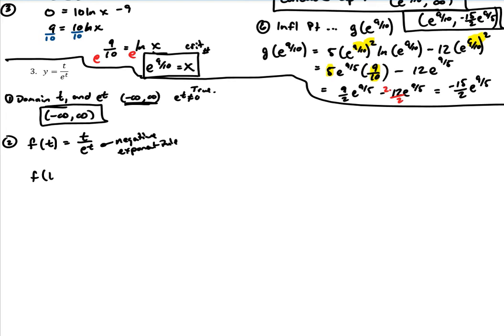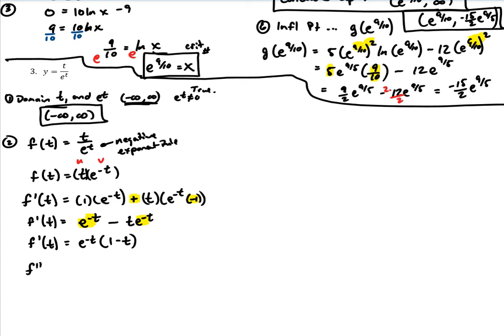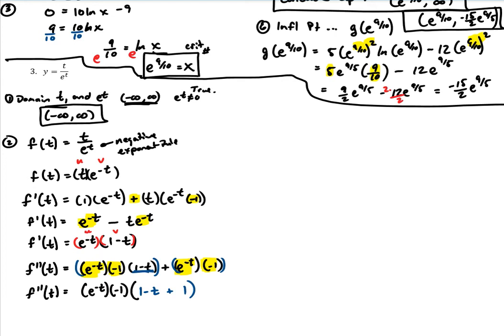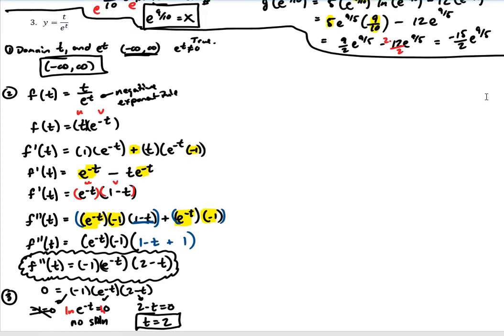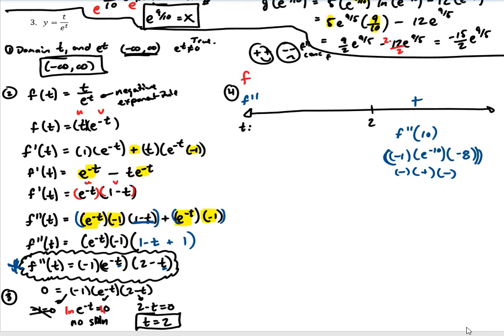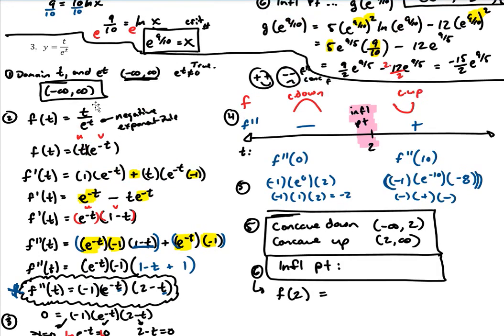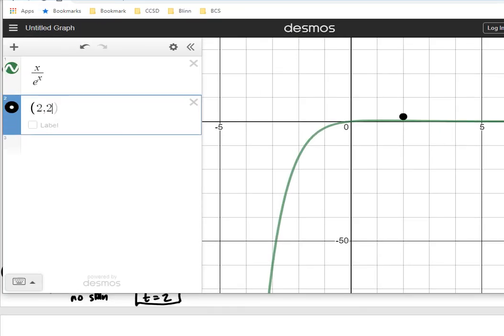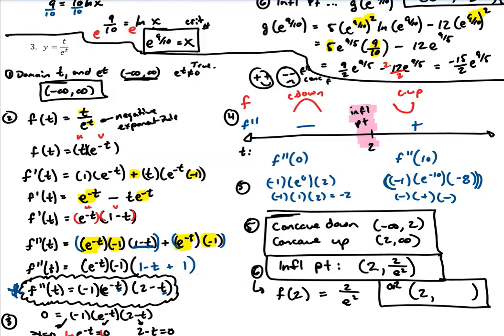Higher Derivatives Concavity and the Second Derivative Test 6 Concavity of an Exponential Function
In this video, we find the intervals of concavity and the inflection point for a function involving the natural base exponential function.